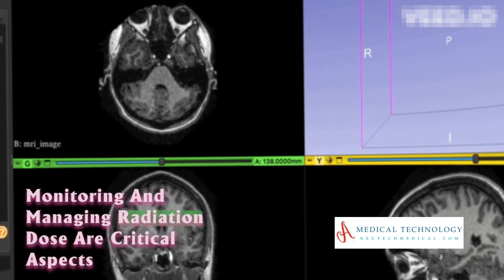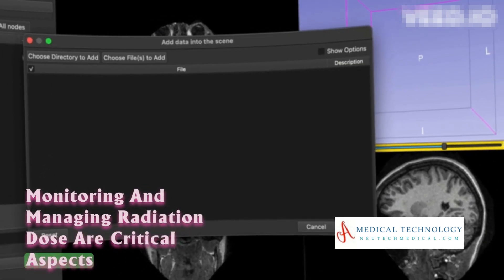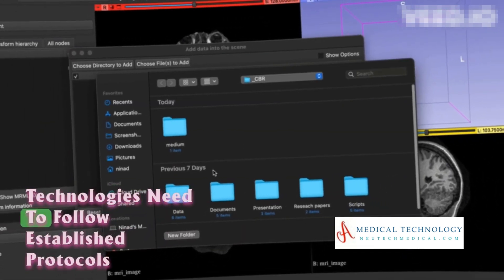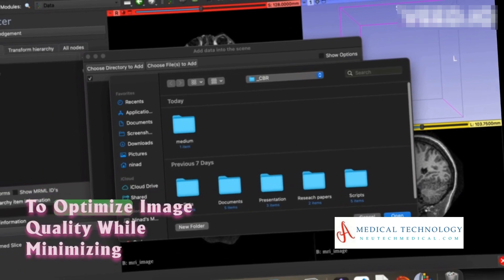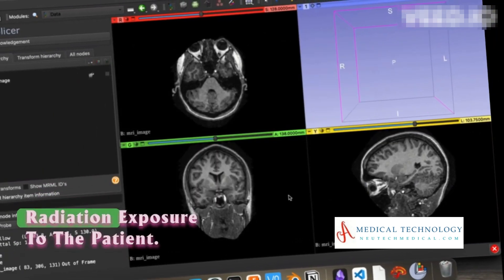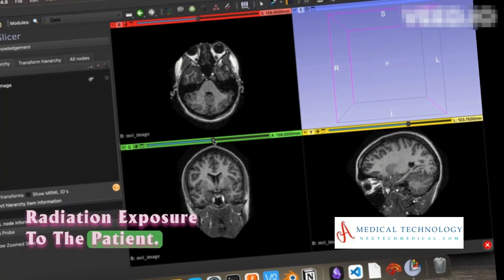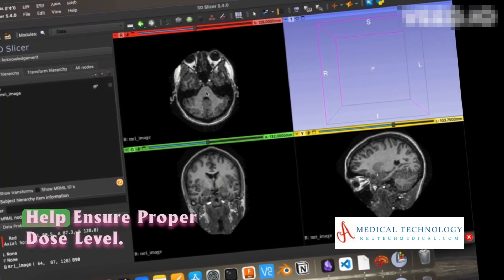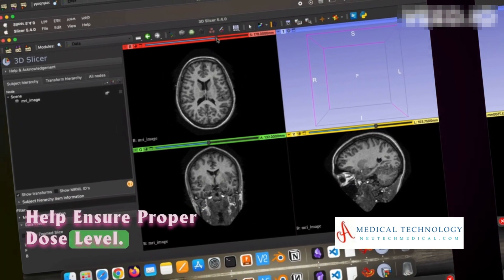CT SCAN | CT Scan Troubleshooting, Repair and Maintenance | Medical Technology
CT scan troubleshooting, repair, and maintenance with our latest video! 🛠️🔧 Whether you're a healthcare professional, a medical equipment technician, or just fascinated by the technical side of healthcare, this tutorial is your go-to resource for understanding how to identify and address issues with CT scanners. 🏥💻 Join us as we explore common problems, walk you through the diagnostic process, and guide you in the repair and maintenance of these crucial medical imaging devices. 💡👩‍⚕️ Stay ahead with essential tips on ensuring optimal performance and reliability of CT scanners. Hit play and equip yourself with the knowledge to keep this cutting-edge technology in top-notch condition! 🎥🔍

00:00:00-What is the troubleshooting of a CT scan?

00:03:23-Considerations and Conclusion of CT Scan